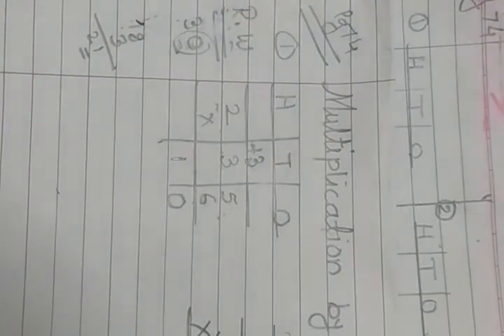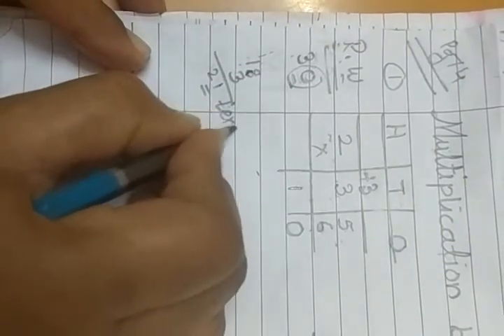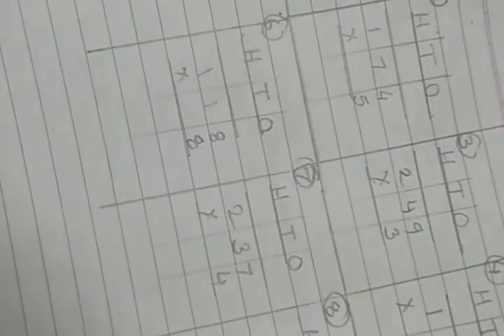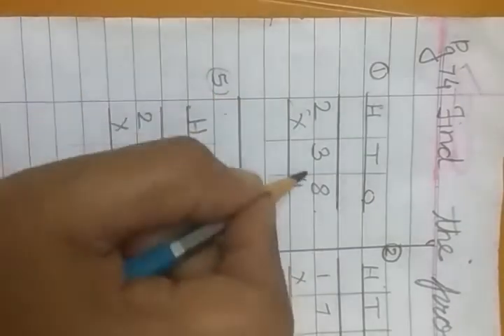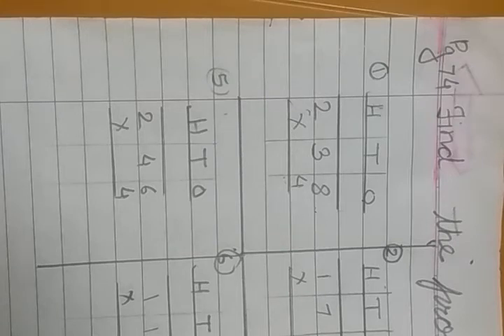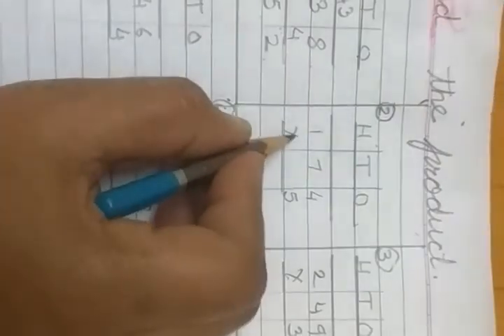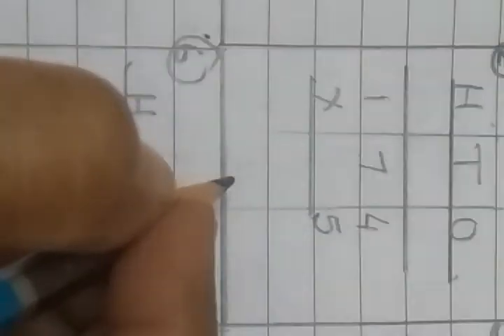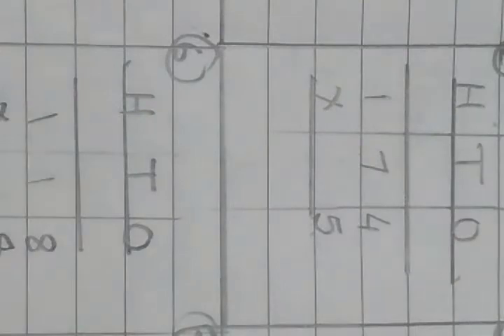Std II Maths Unit 6 pg 74